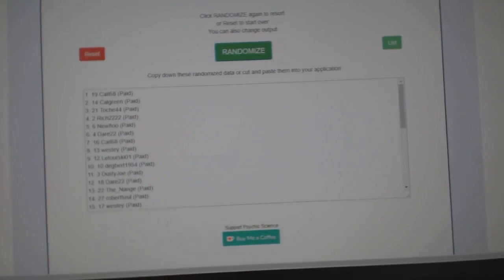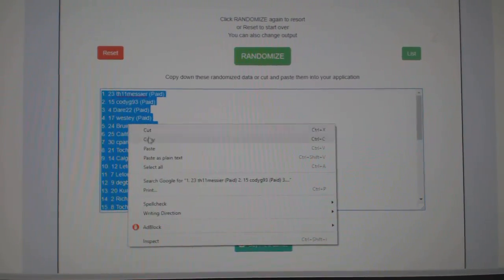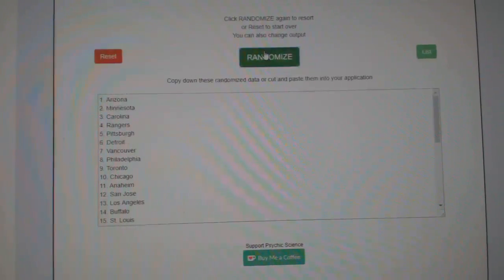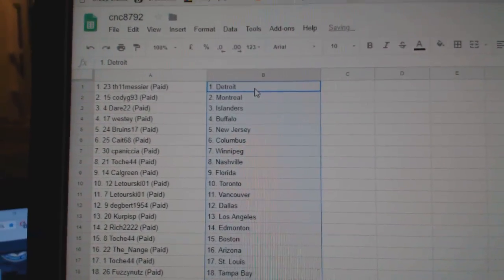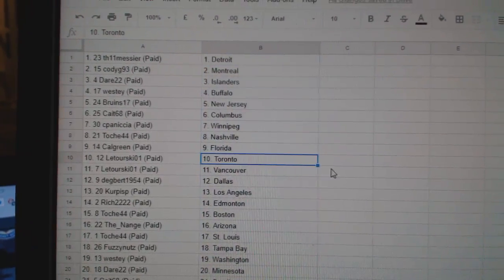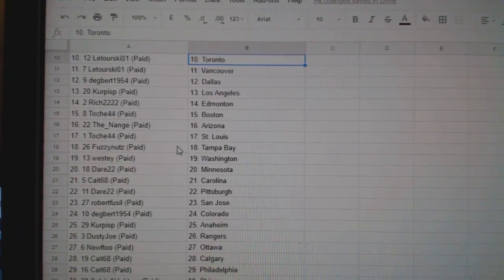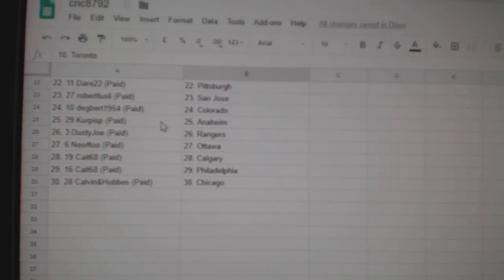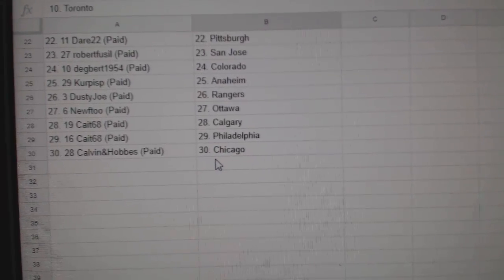Team Randoms - C&C GB #8792